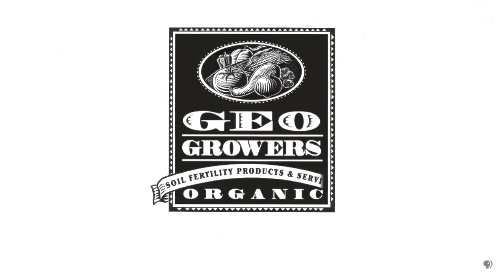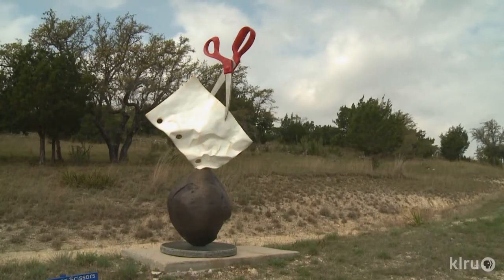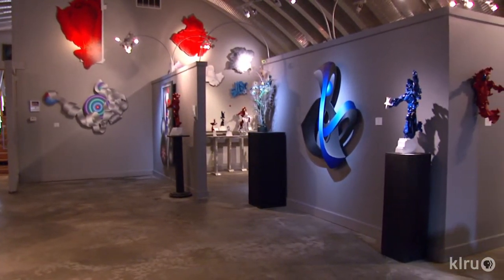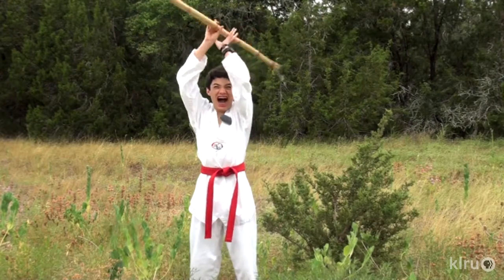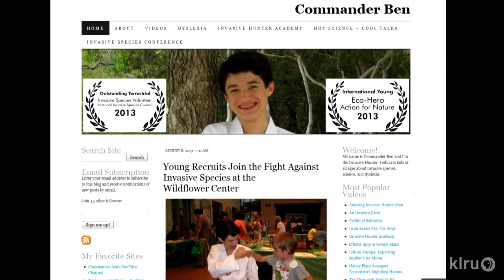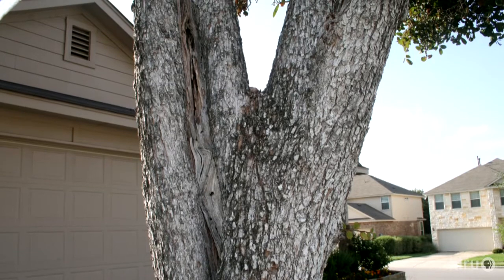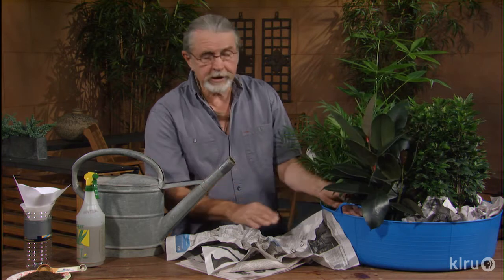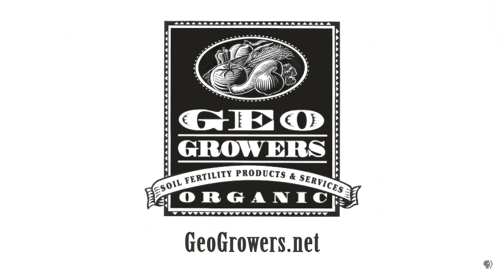Central Texas Gardener | Sept. 14, 2013| Commander Ben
High school student Benjamin Shrader, known as Commander Ben the Invasive Hunter, wields his mighty sword of knowledge against invasive plants. On tour, native plants frame The Benini Galleries & Sculpture Ranch in Johnson City. Daphne explains why a cedar elm tree is on its way out. Her pick of the week is native rock rose (Pavonia lasiopetala). John Dromgoole shows how to fertilize house plants with compost tea and an easy way to babysit watering when you're away. Host: Tom Spencer.